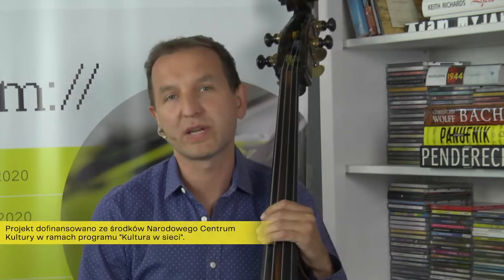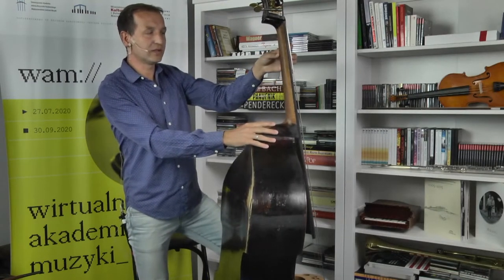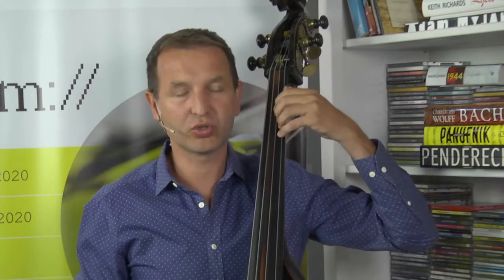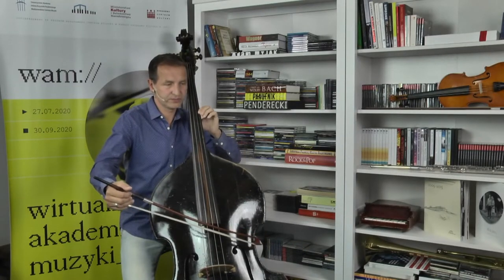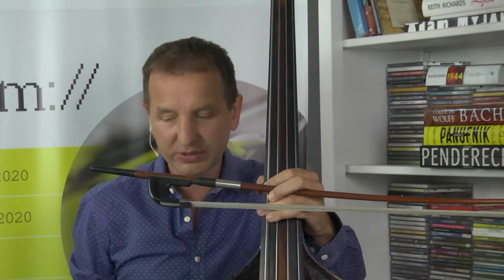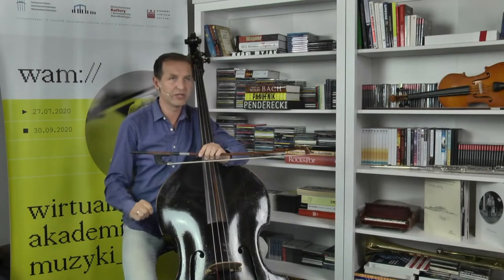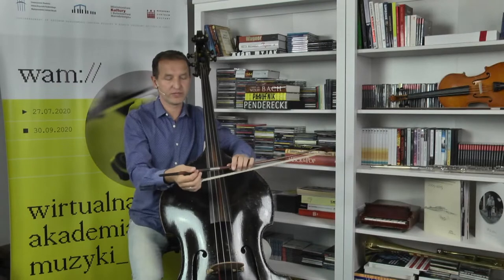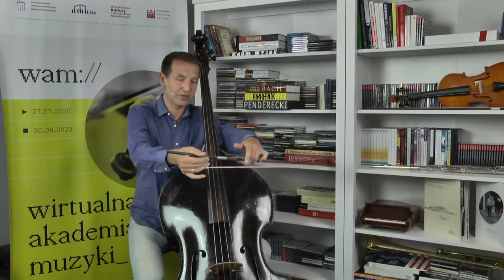Wirtualna Akademia Muzyki 2020 – Jan Kotula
Kształtowanie wyrazu w oparciu o prawidłowe funkcjonowanie aparatu gry.

Projekt dofinansowano ze środków Narodowego Centrum Kultury w ramach programu „Kultura w sieci”.